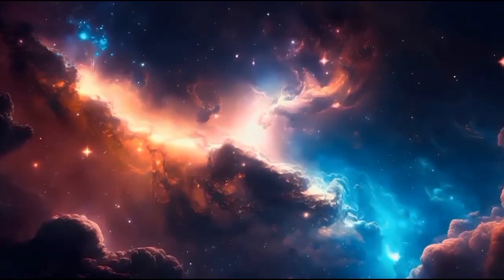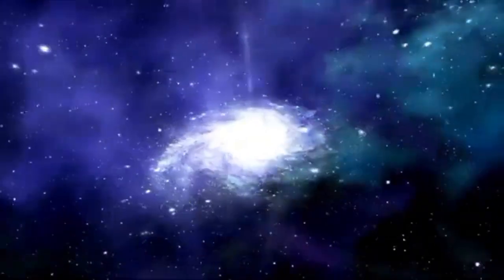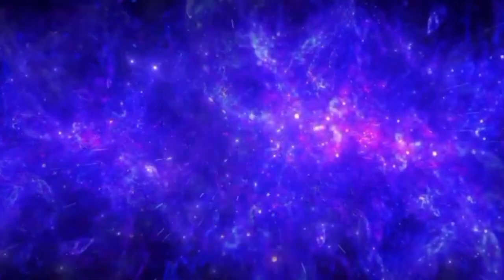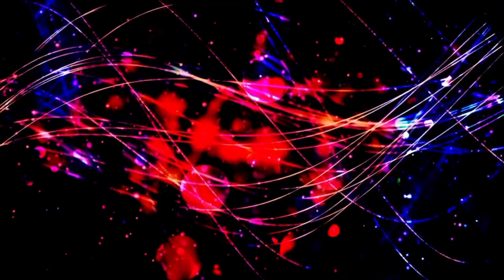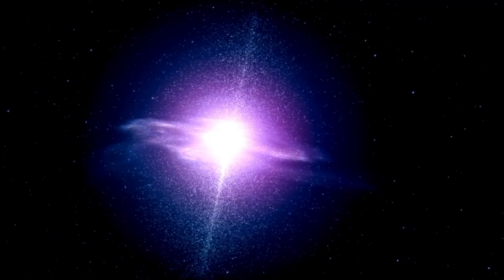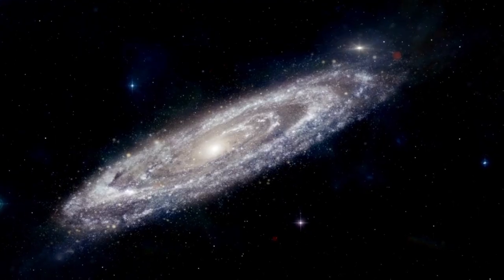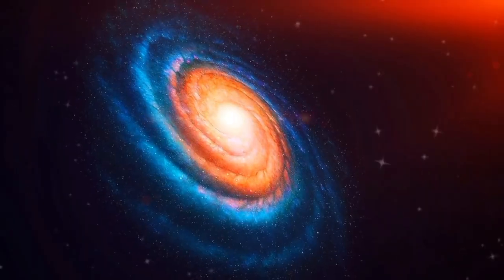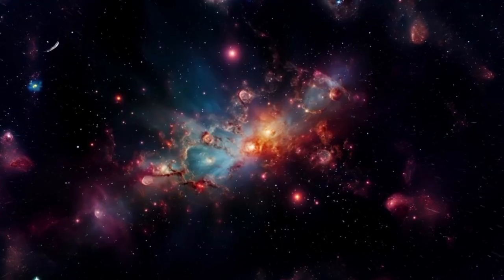"Brian Cox Reveals Betelgeuse's Supernova Countdown!"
🌟Renowned physicist Brian Cox dives deep into the latest predictions about Betelgeuse, one of the most famous and mysterious stars in the night sky! Is the cosmic giant on the verge of exploding in a supernova? 🌌 Get ready for an exciting look at what this event could mean for our universe and whether we’ll witness it in our lifetime!

🔭 In this video, you'll discover:

🕰️ The current countdown to Betelgeuse’s potential supernova
🌠 How a supernova could change the night sky forever
📡 The latest observations from the James Webb Space Telescope
🌍 The impact of such an event on Earth (and whether it’s safe!)
👨‍🔬 Brian Cox's expert breakdown of the science behind supernovas
🚀 Don't miss this chance to learn more about one of the most anticipated astronomical events!

📅 Will it happen in our lifetime? Find out now!